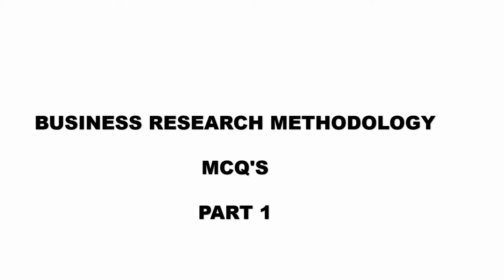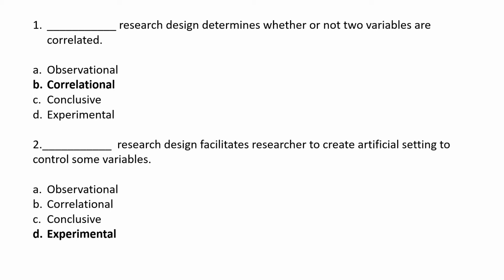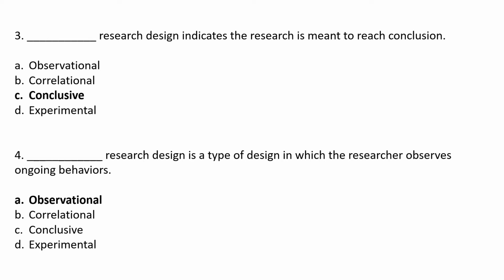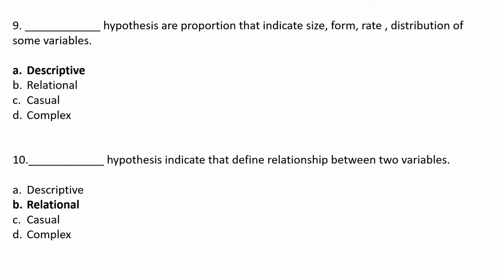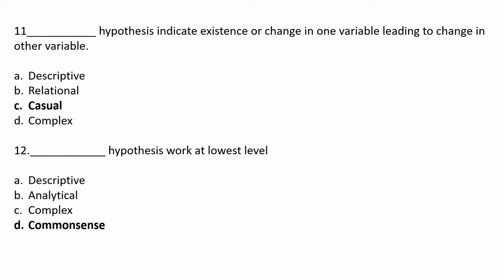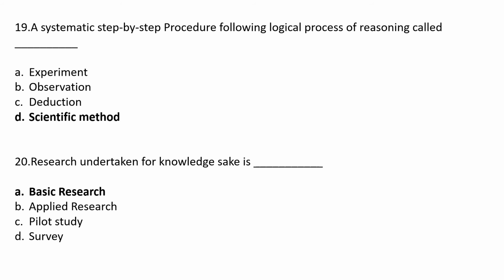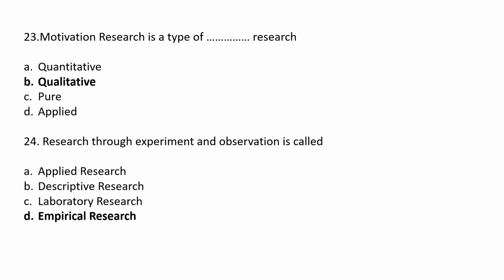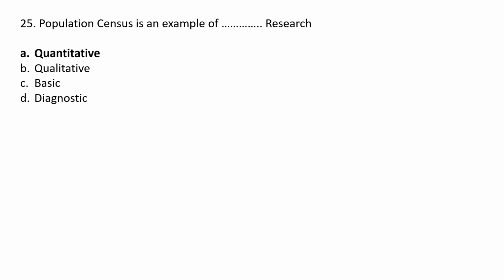BUSINESS RESEARCH METHODOLOGY MCQ'S PART 1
MCOM,BCOM,SYBMS,TYBMS,NET,SET